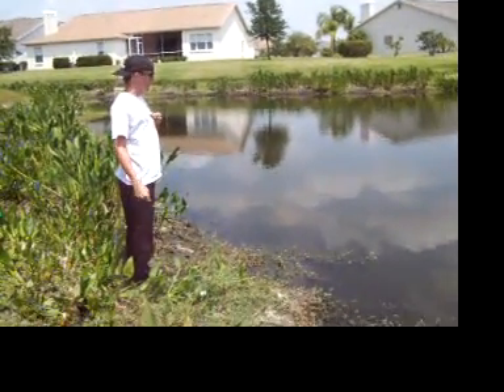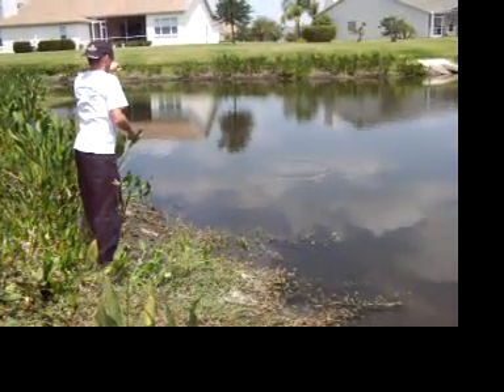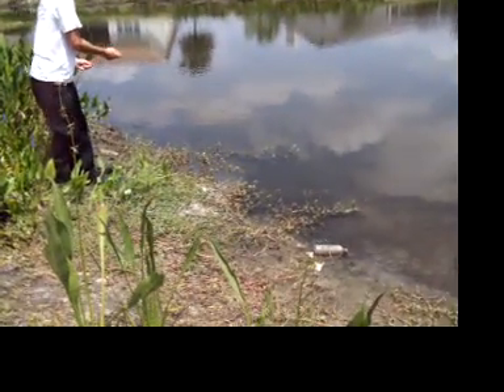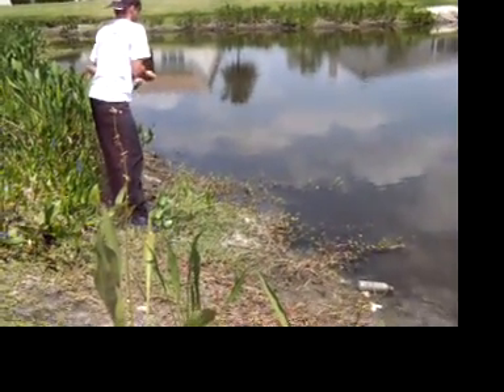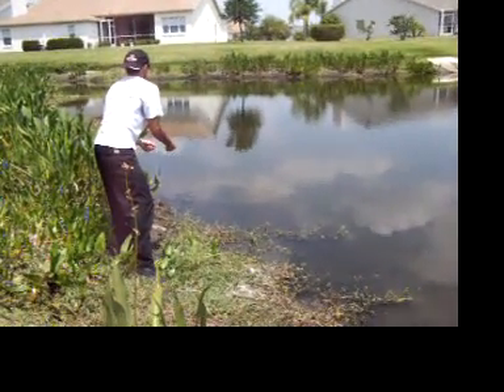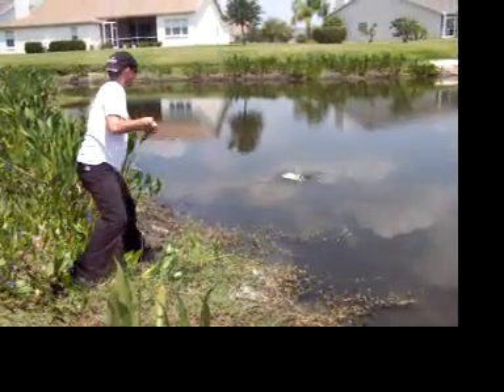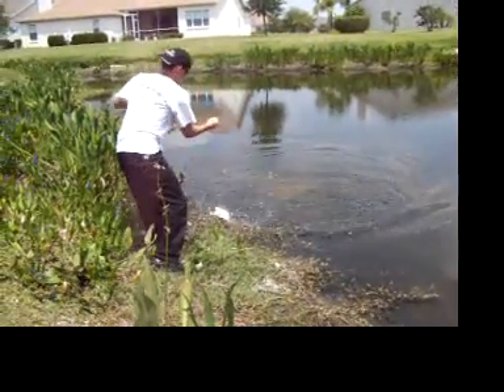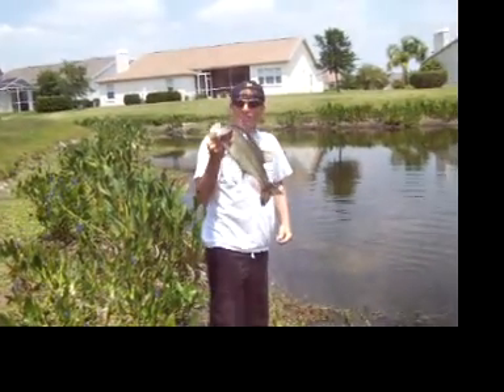Danny Thomson Bass Catch Fishing with String, Hook, and Worm. Hand Fishing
Danny Thomson Bass Fishing with String, Hook, and Worm. Hand Fishing Video in a small pond in Tampa, Florida.